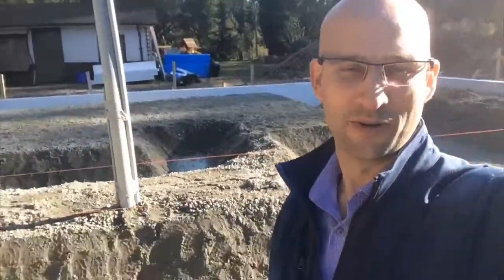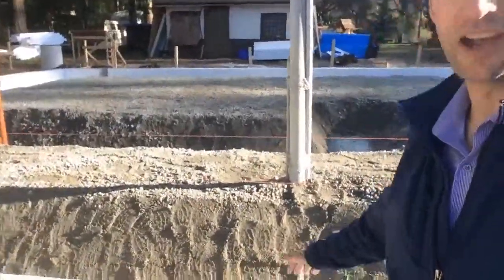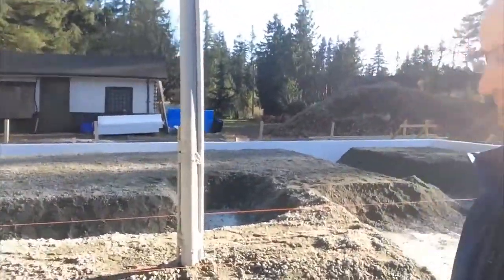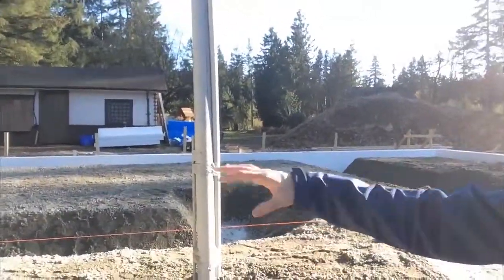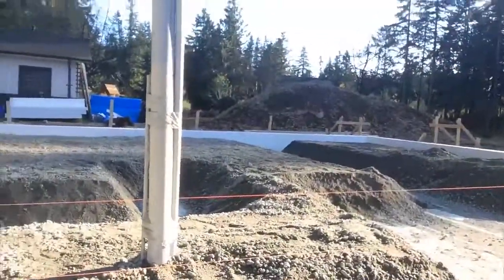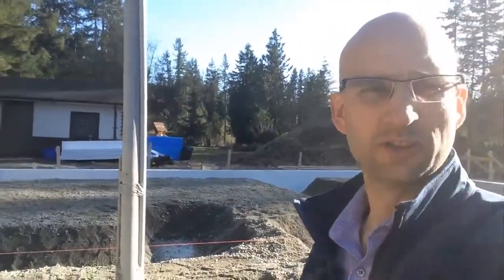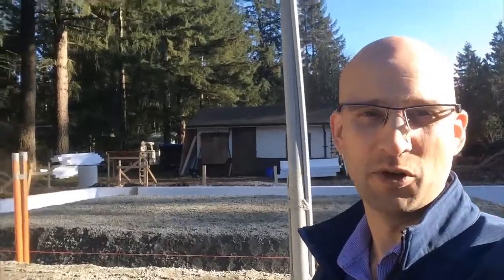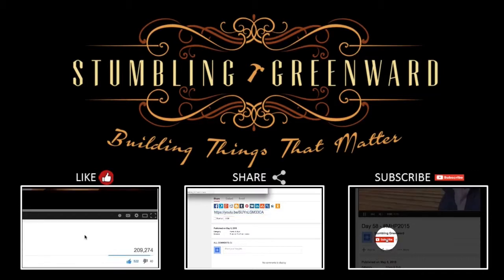Day 44 MHP2015 - Raft Slab Foundation Infill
The form work is complete and the foam has been infilled with sand so that the whole thing does not have to be filled with concrete. The voids around the sand is for structural support of to house that will be built on top of the slab.

The Mueller House Project (MHP2015) is a collection of posts to chronicle the construction of our new house. Ever since I learned about Passive House construction before the 2010 Vancouver Olympics, I have been learning about how to make a super-efficient building a possibility for my family and I.

In March of 2015 this possibility has become reality. Demolition of the old home we were living in and then construction of the new home. Please follow along and ask any questions that you may have. I will shoot a video of the site every few days, showing the progress, and then I will look to those videos, and your questions for what we have done different than conventional construction to explain the why and the how in future videos.

My intent is to share with you that it is possible to create a beautiful space that is comfortable, environmentally conscious and functional.

This video uses these sounds from freesound:
hammer.wav by cmusounddesign